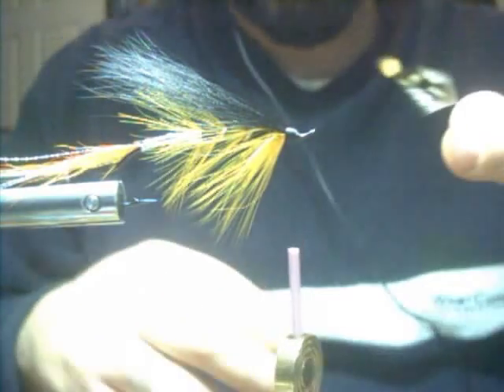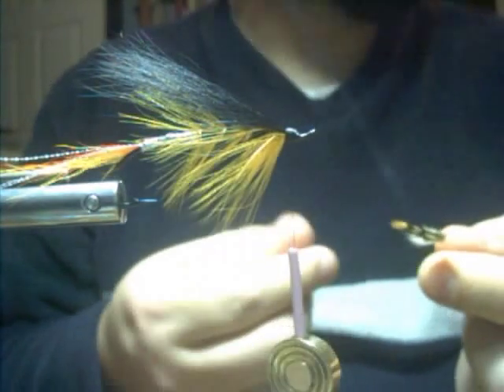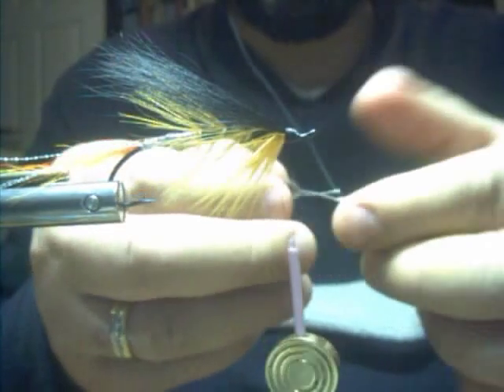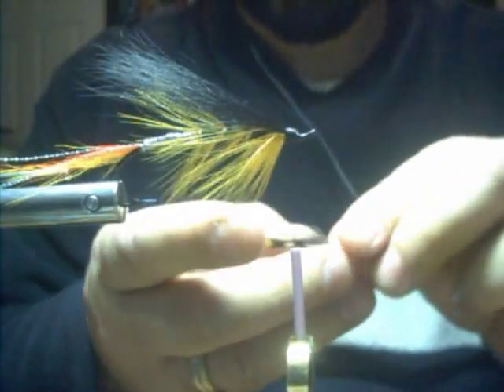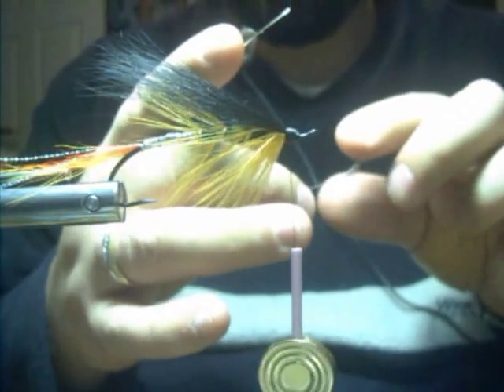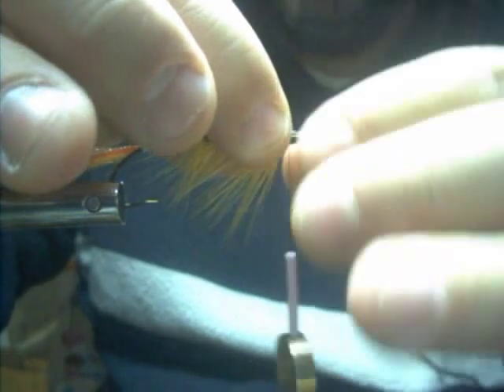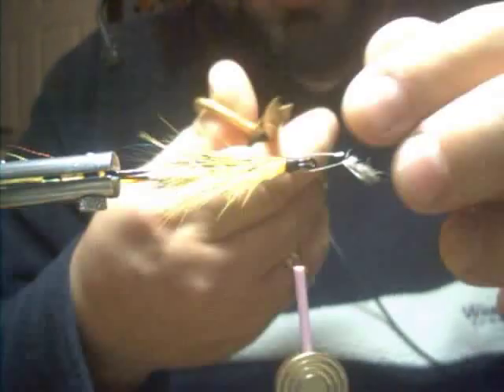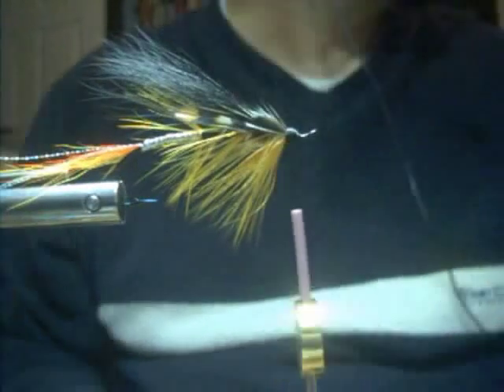Mounting Jungle Cock Eyes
Mounting Jungle Cock Eyes two at a time